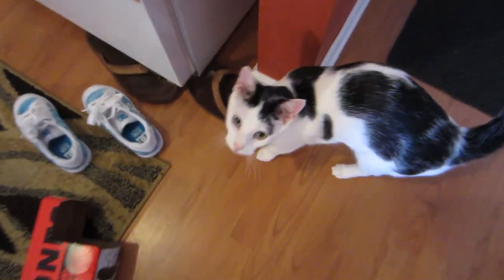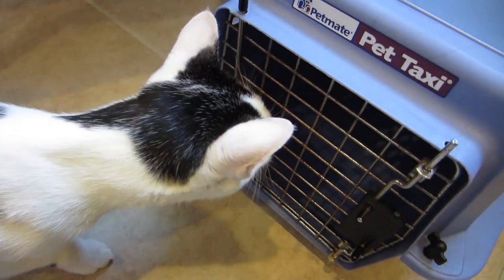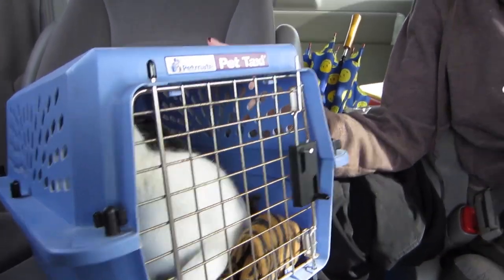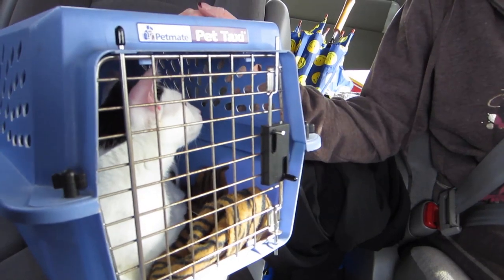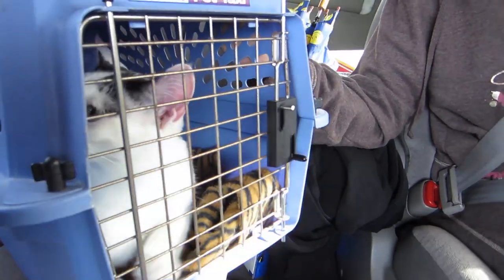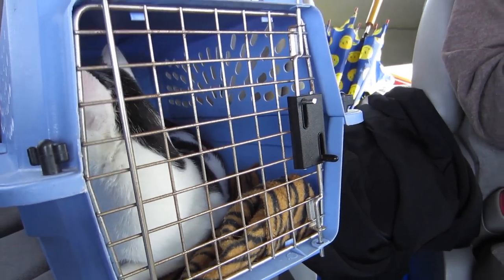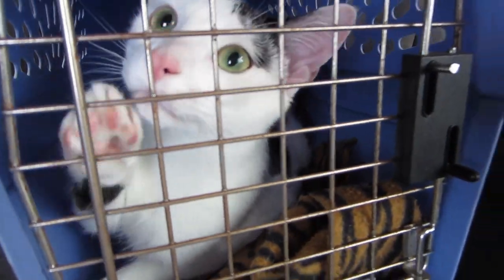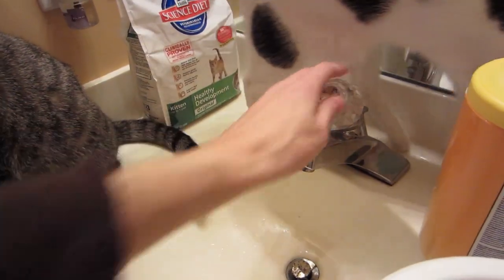Kep's Teeth (Day 1168 - 2/4/13)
Kep's gums don't look so good. Hopefully the vet can help.